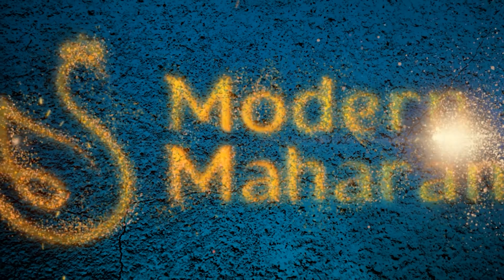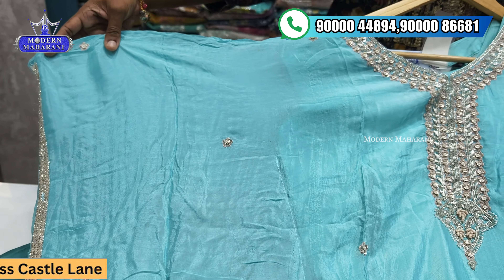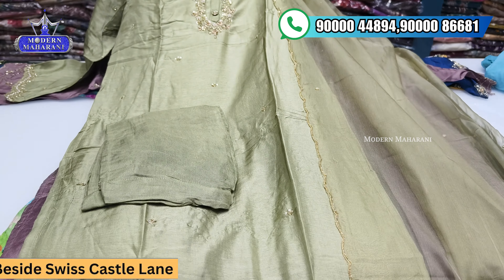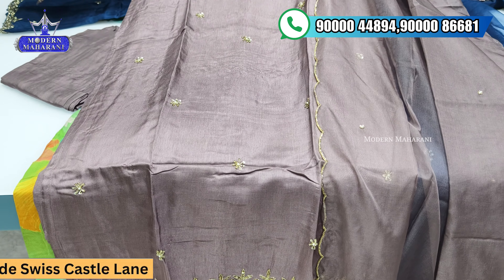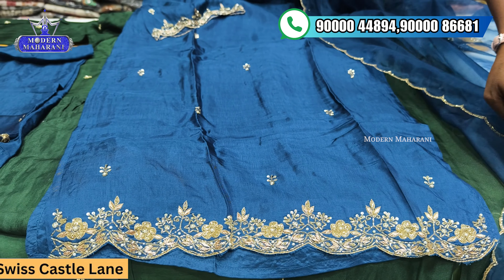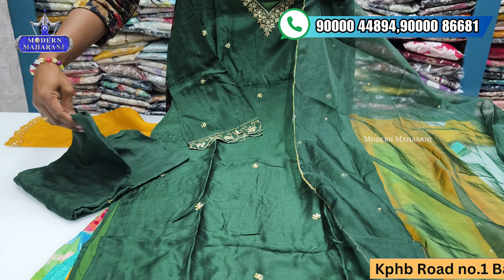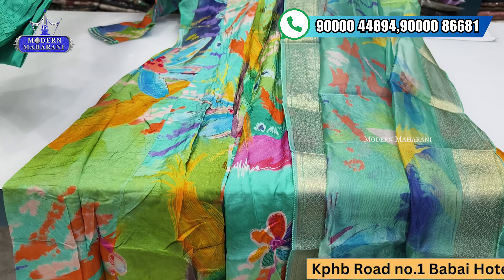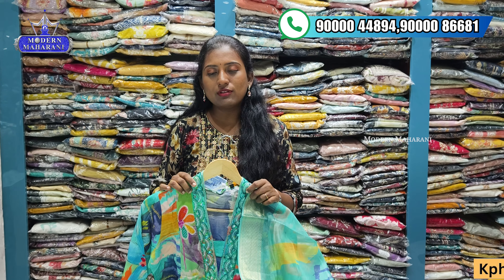Premium Diwali Special Party wear 3 piece sets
Kothapet Branch
Google map Link
Saroornagar, Telangana